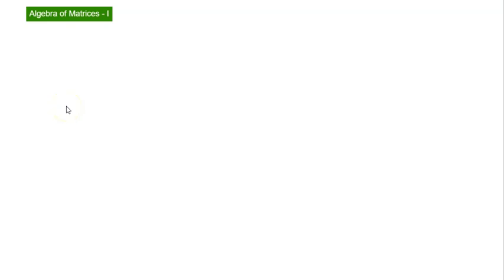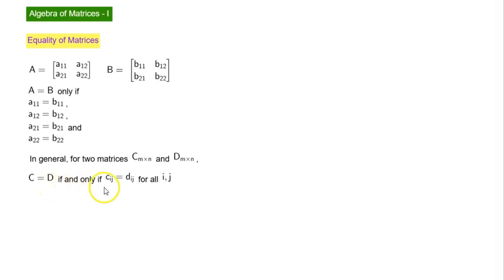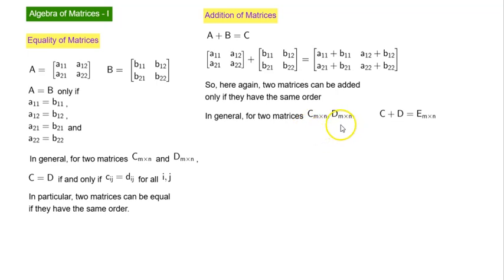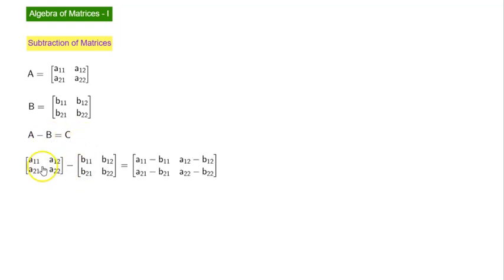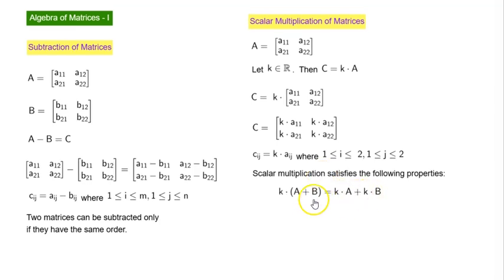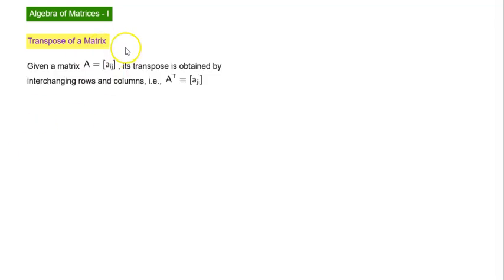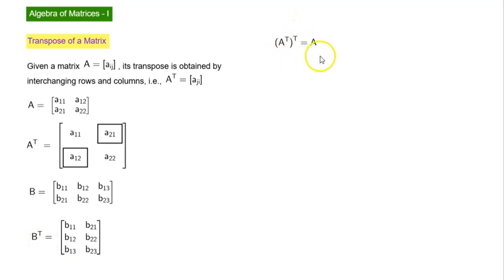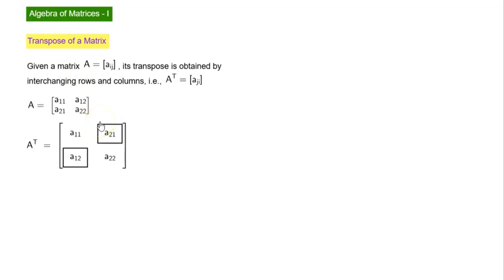003 - Algebra of Matrices - I